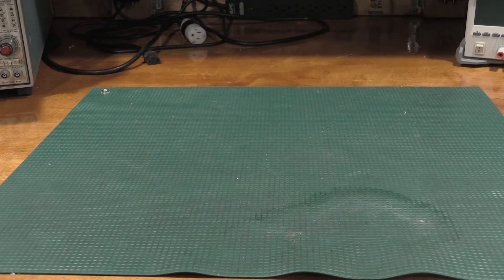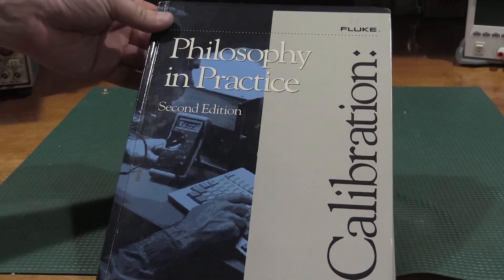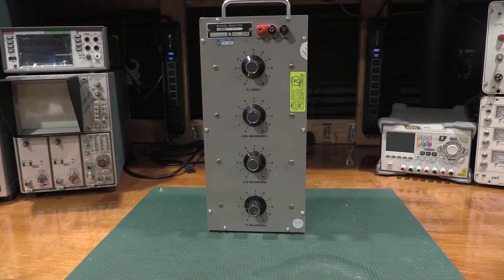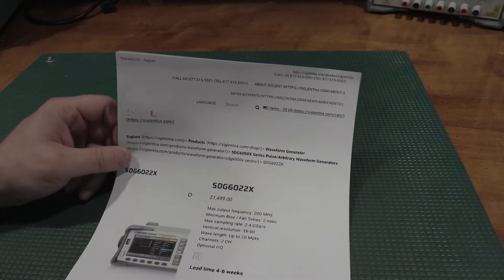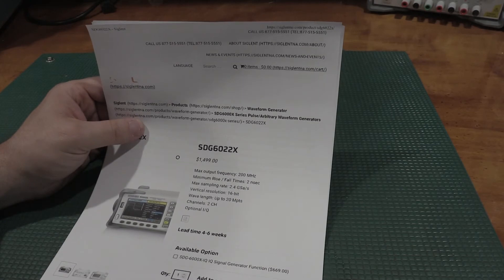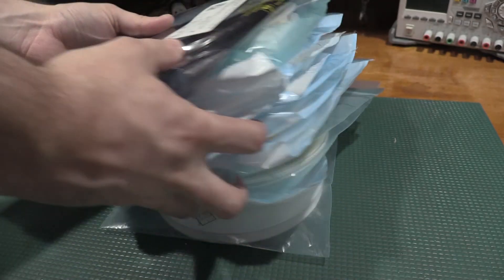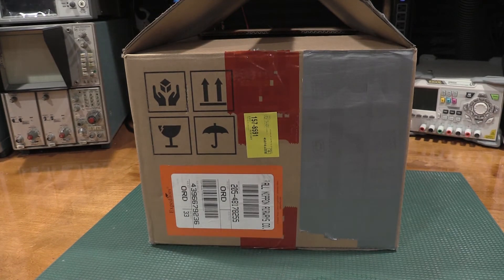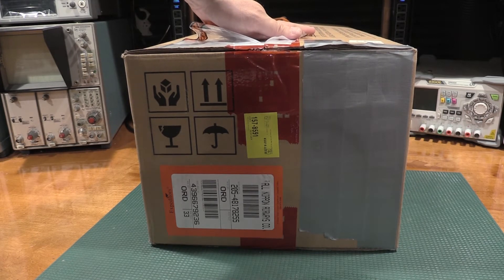Of Labs and Life, Some Small Successes and Life Goes Sideways.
This video is a miscellaneous video, There has been some neat stuff that is come in to the lab but it did not justify a separate video for each item. I also need a bit of advice on a function generator for the lab. I think I have narrowed one down but I need some input from you the viewers, if I am aiming a little to high or if this is a good pick. I have been getting the question about aligning a scope with a function generator, If the specialized plugins are not available. Well I think I might have found one that works that is not over the top.

Lastly we got a bit of bad news around the lab. I talk about some of the details that happened to us in February. When things finish shaking out this will be a net positive for the lab and the channel however like all things transition is always messy. But with what is slowly becoming a tag line for the channel. More is on the way!

At the end of the day we are good and we are pushing forward on this winding road.